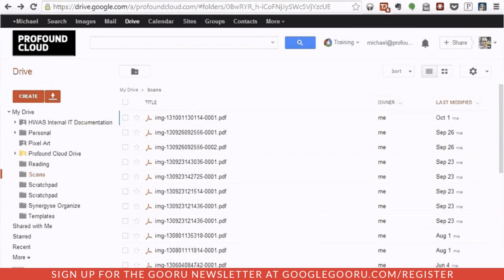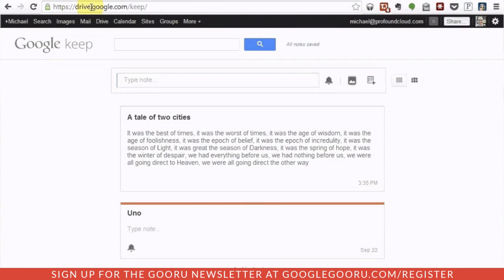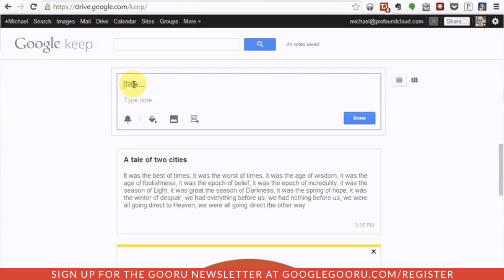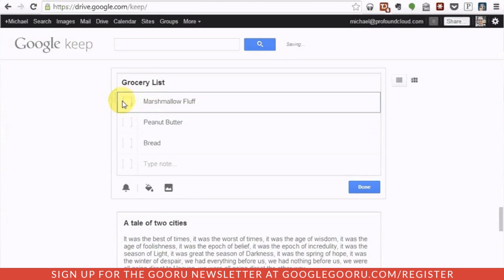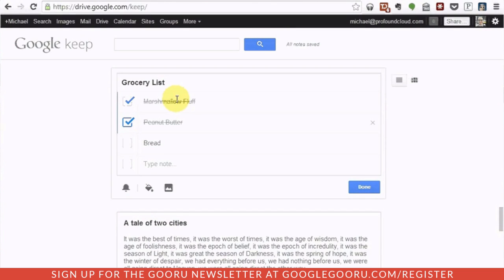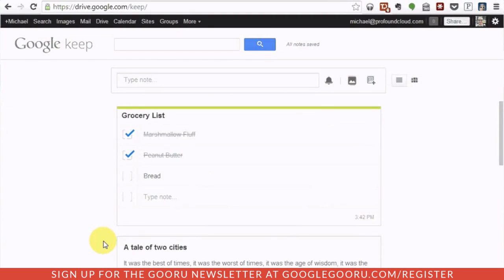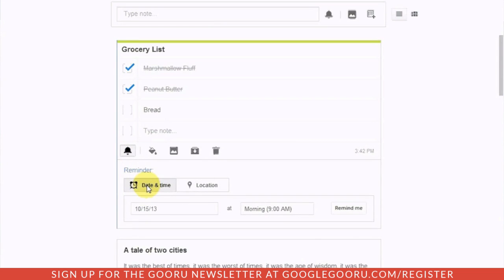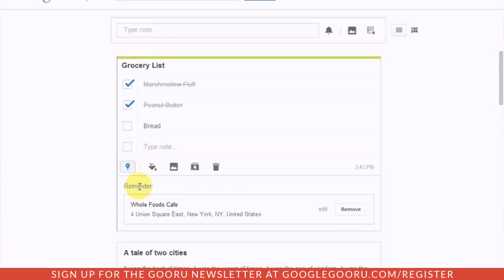Introduction to Google Keep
There a number of note-taking services and applications out there, but if you're looking for a tool that's already built into Drive and Google Apps account, look no further than Google Keep.

Google Keep was introduced in March of 2013 as basic tool for note-taking inside of Google Drive. Over time, Google has made some very exciting updates to the product, which definitely makes us wonder what the have in store for it.

Mobile integration is also available for Google Keep in a number of ways (although there is admittedly much more functionality for Android). Location based reminders definitely is our favorite feature, but let us know what you think about Keep after you try it out!